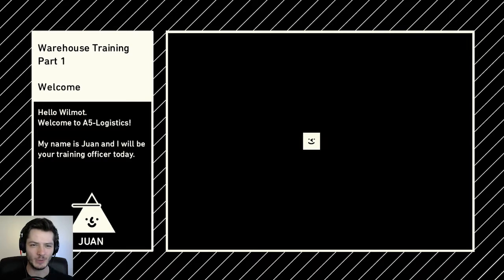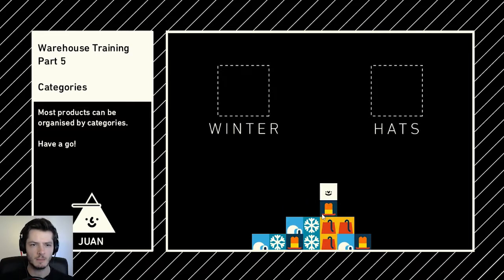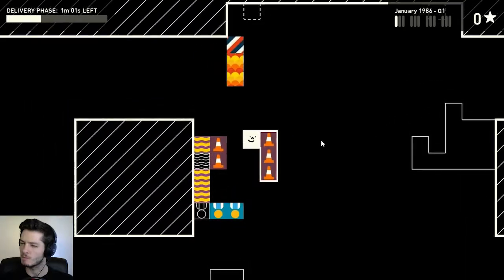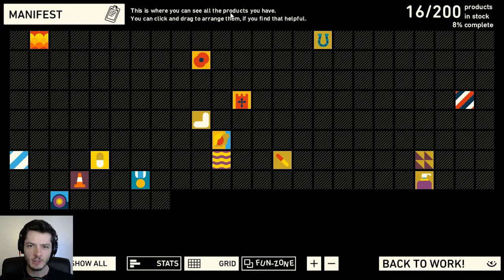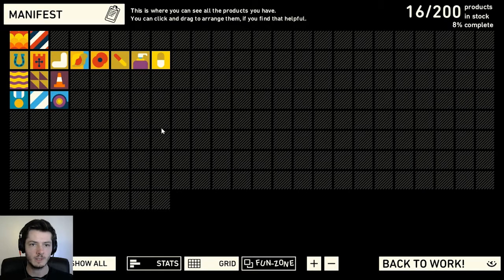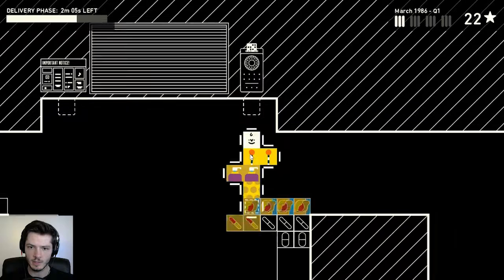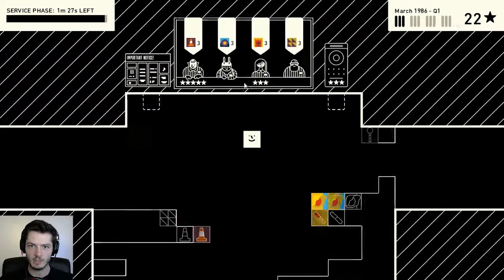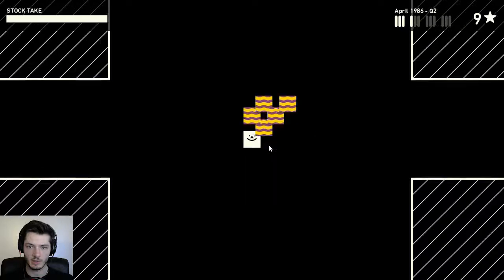Wilmot's Warehouse || PART 1: GET TO WORK || MintLightning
This is going to be a tough game ˙ ͜ʟ˙

|| Outro Music ||
Jeroen Van Bakel - Arcade